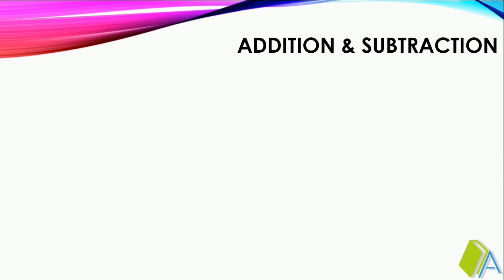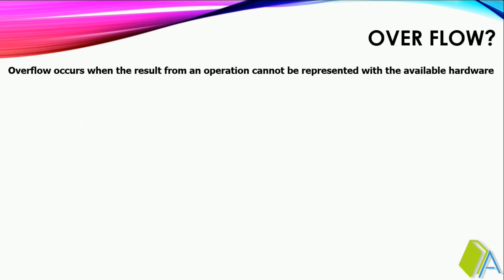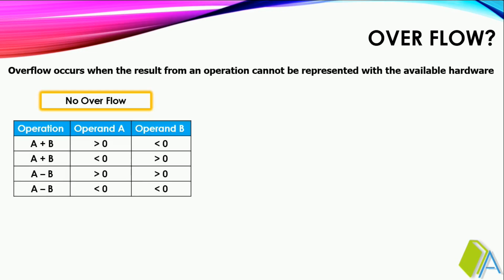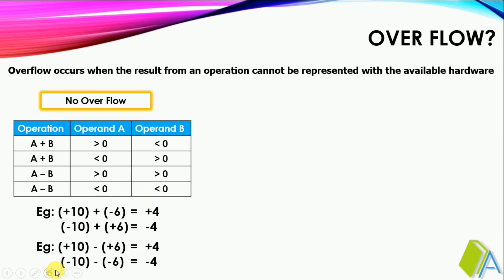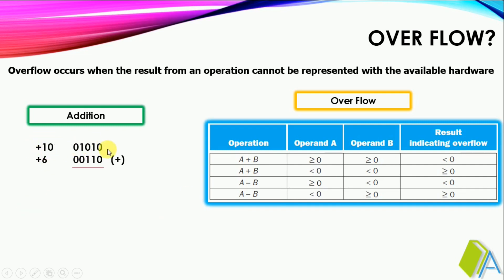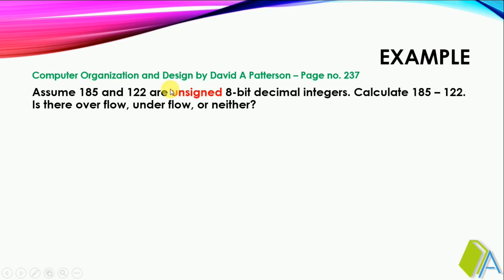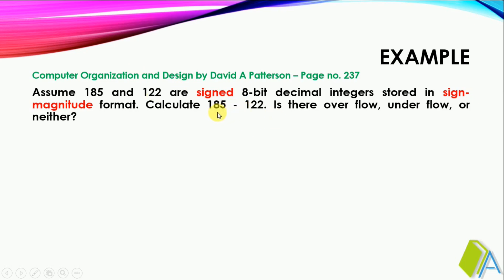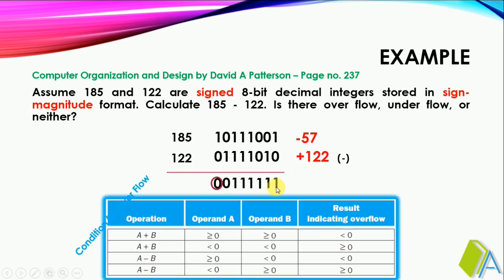Signed Binary Addition & Subtraction with Overflow Conditions [English]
1. Signed Binary Addition & Subtraction
2. No overflow and Overflow Conditions
3. Examples of Signed Binary addition and Subtraction using Signed Magnitude Representation